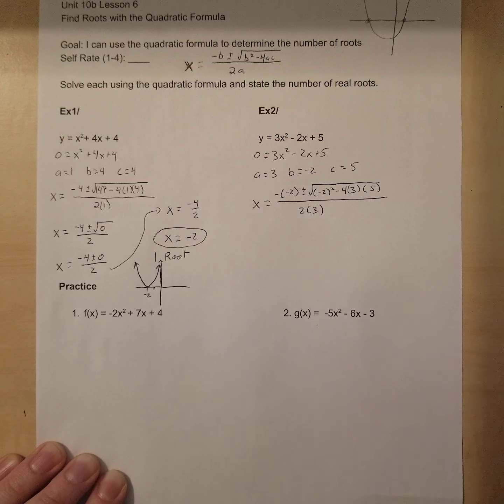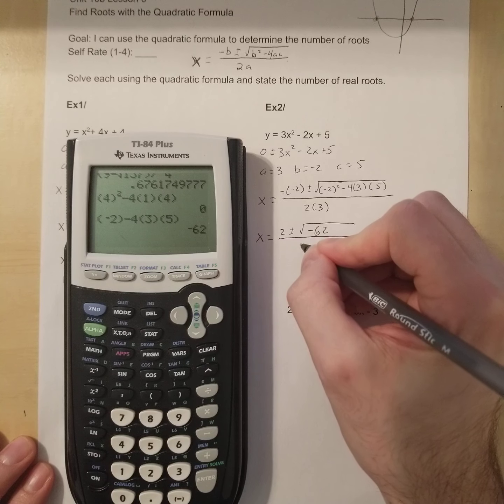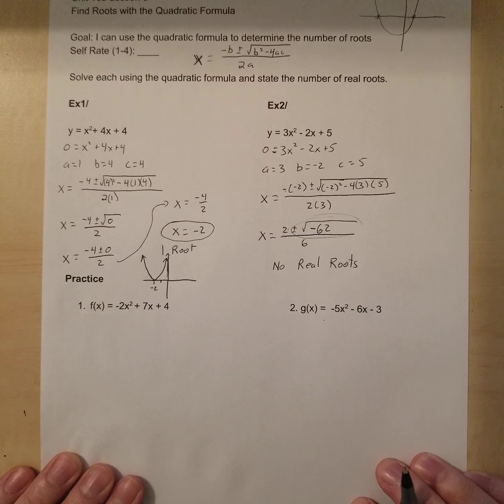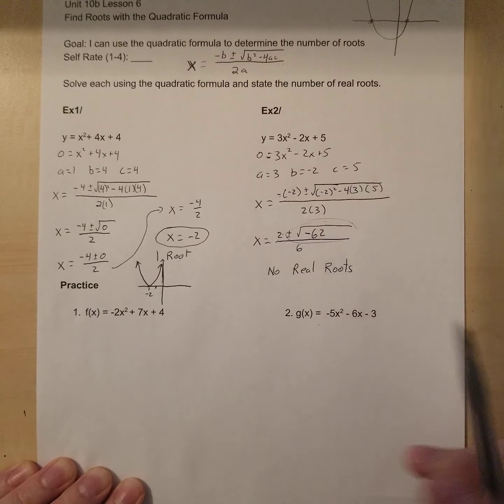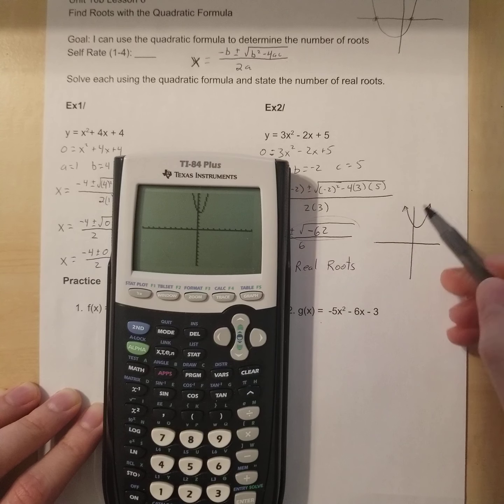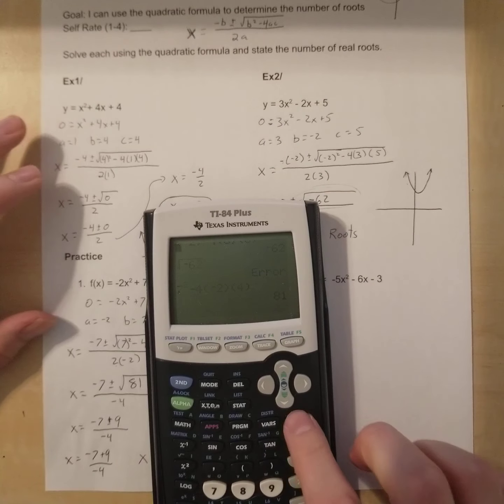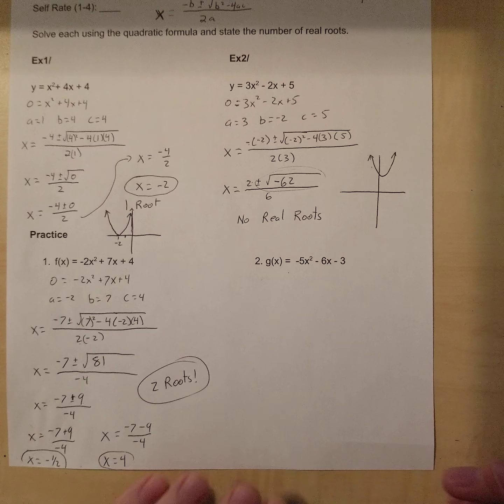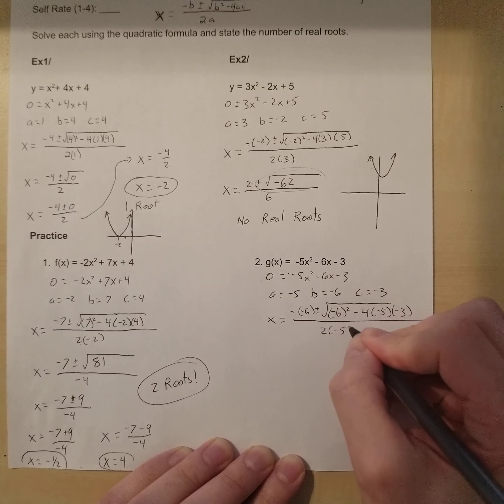Find roots with the quadratic formula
Use the quadratic to find the number of roots